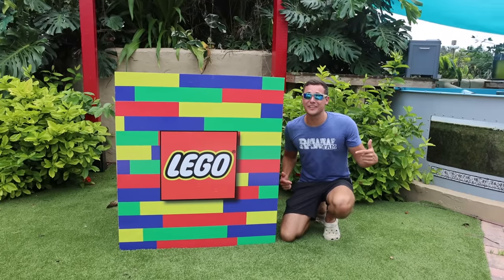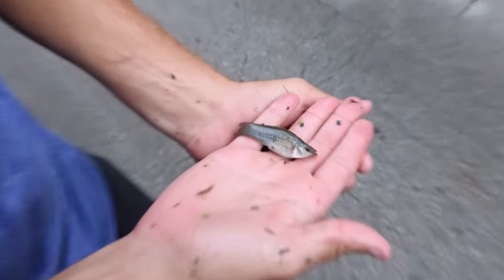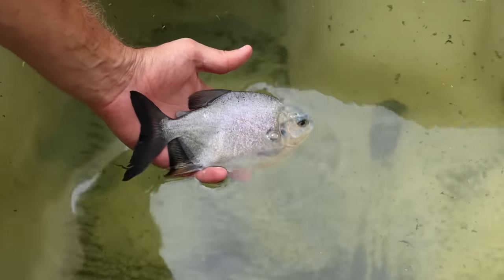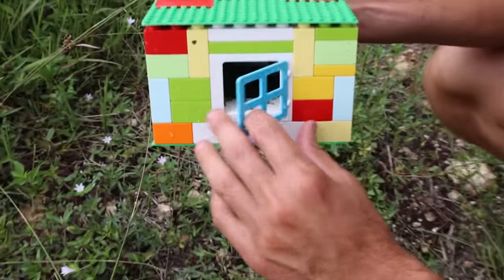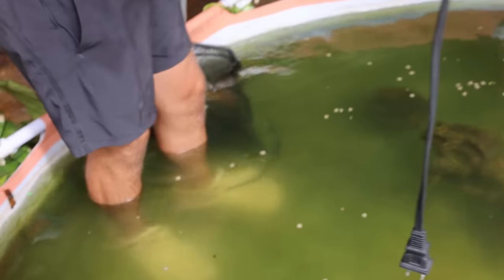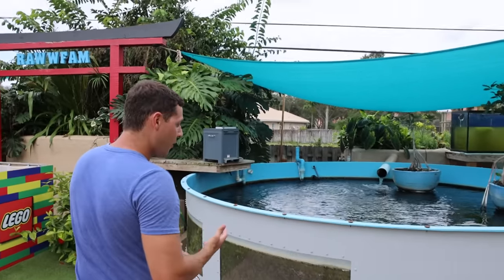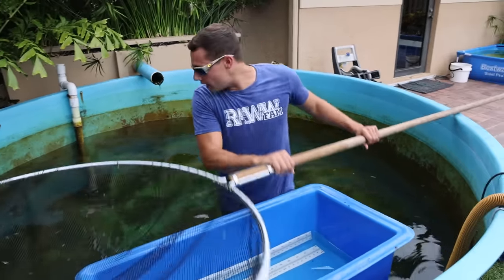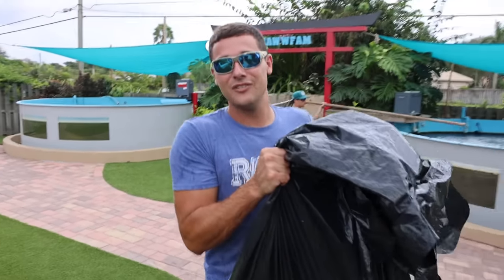MEGA LEGO POND FOR NEW POND MONSTER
today! Add an air up starter kit and the Fave5 flavor pack to your cart and get 5 pods for free using the code FAVE5.